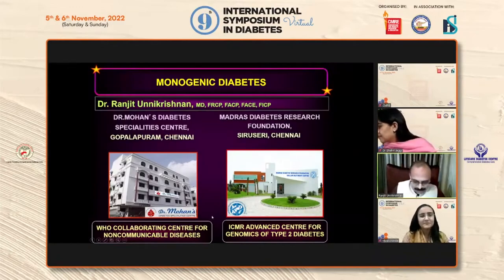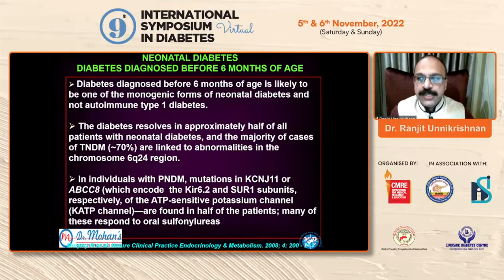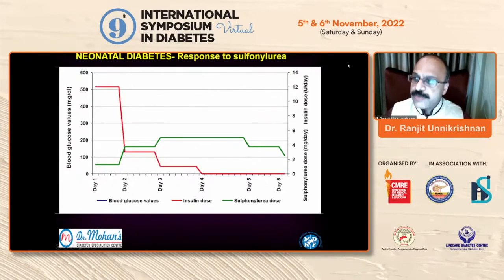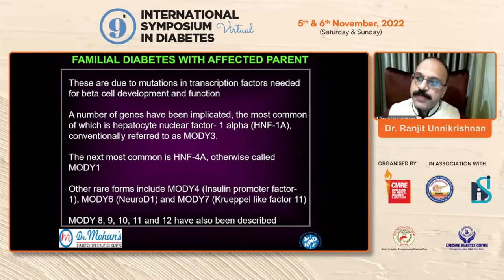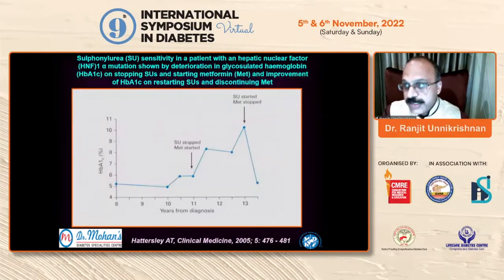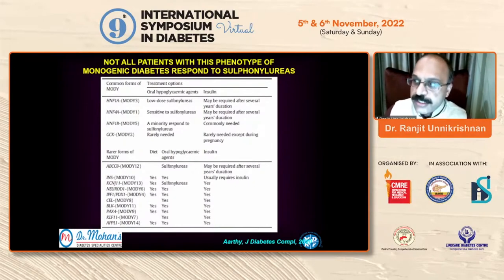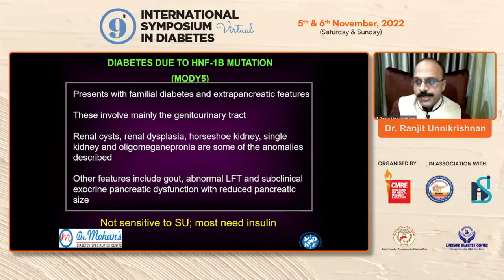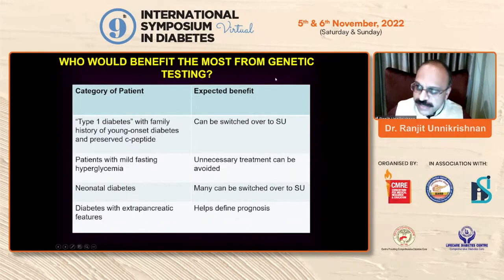Dr Ranjit Unnikrishnan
Monogenic Diabetes